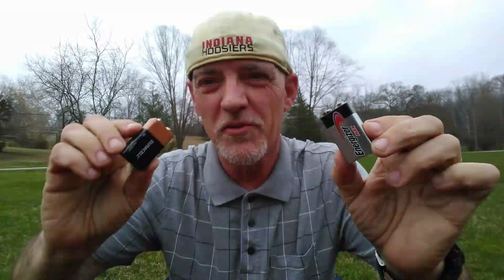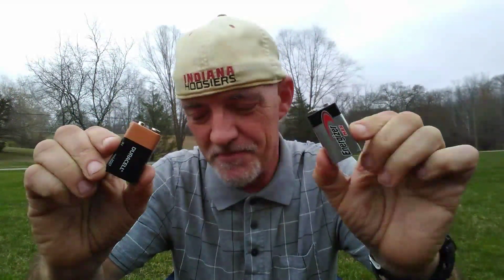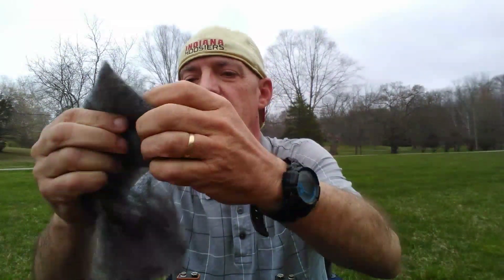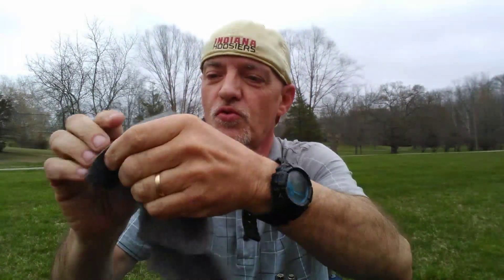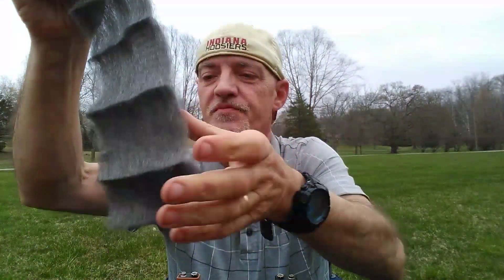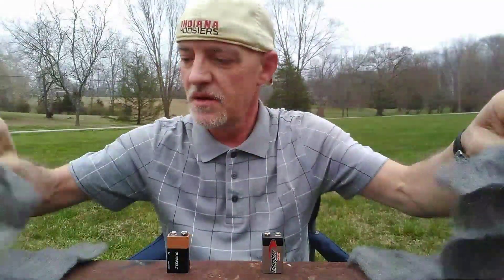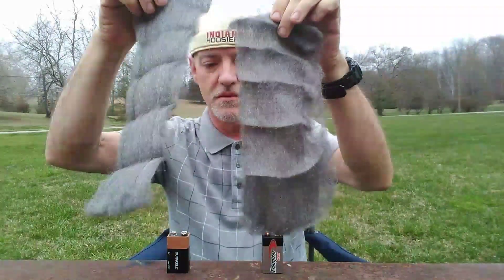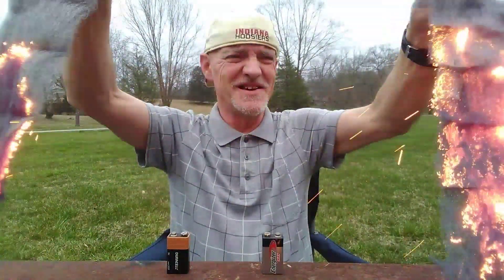DURACELL VS. ENERGIZER!